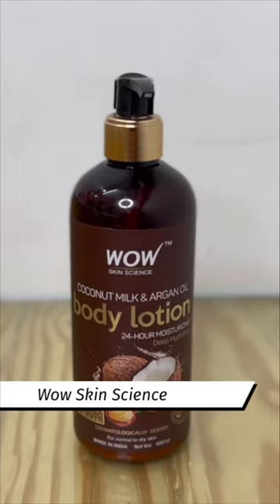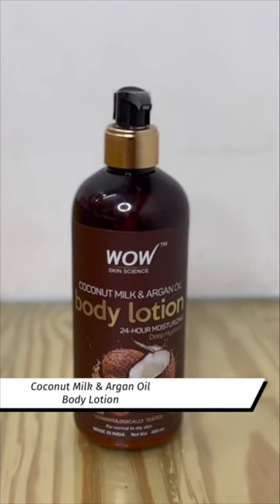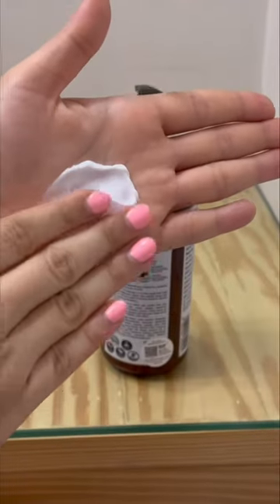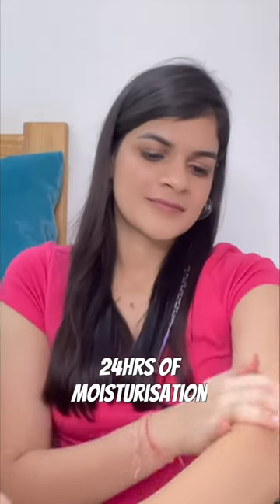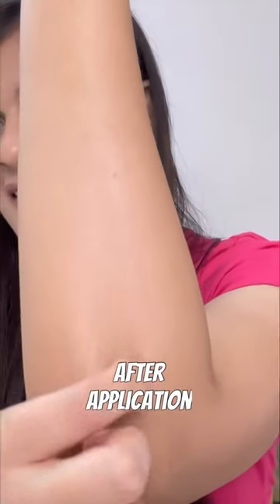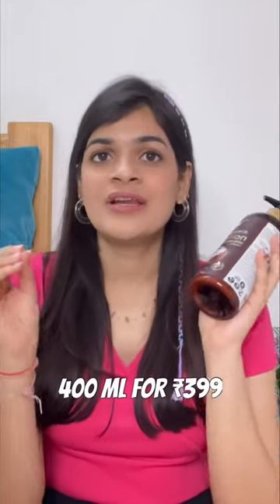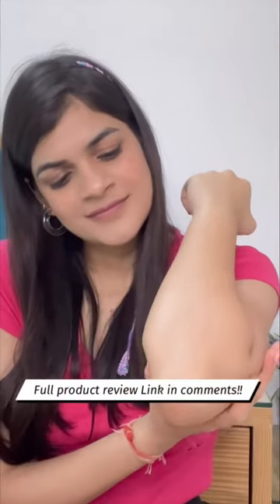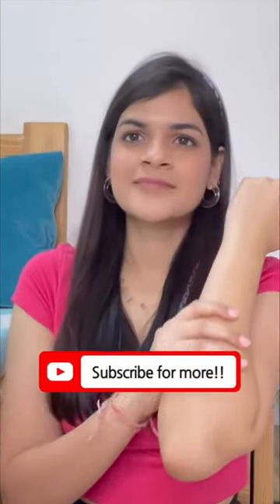WOW BODY LOTION REVIEW | Non greasy | All seasons | *Must Watch before buying* Khushi Nagda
HI Guys!!

This Video will help you take a decision if you should buy this wow skin science new body lotion or not. It is their new Coconut milk & organ oil variant. It is a very affordable body lotion where you get 400 ml of product for just Rs. 399/-  Its a video showing the perfect body lotion for all seasons to keep your skin hydrated.

Till then Stay home, Stay safe, Stay happy and Stay positive.

Things used for filming:
Digitek DTR 550LW Lightweight Tripod
Maono AU-A04 Condenser Microphone Kit (Black)
Alternative Ring Light (Not the same as mine):
DIGITEK® (DRL 018) Professional 18" inch Big LED Ring Light with 2 Color Modes Dimmable Lighting